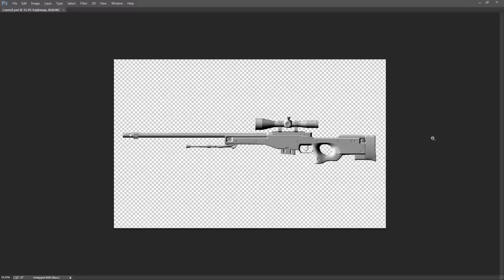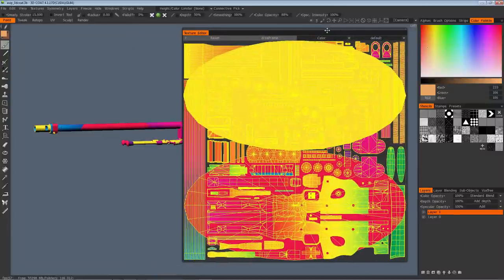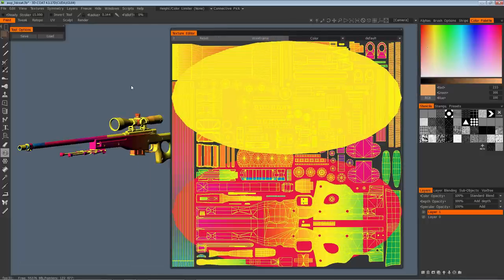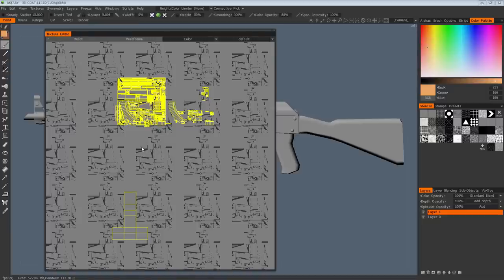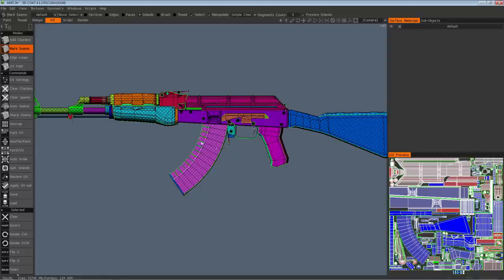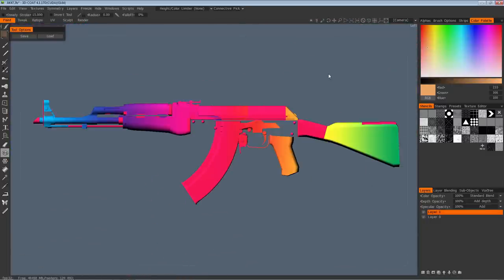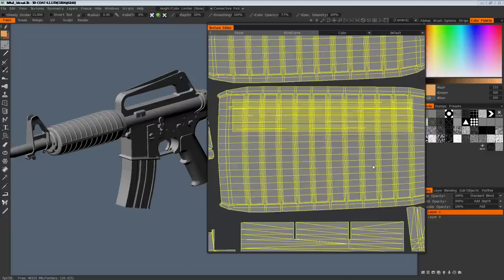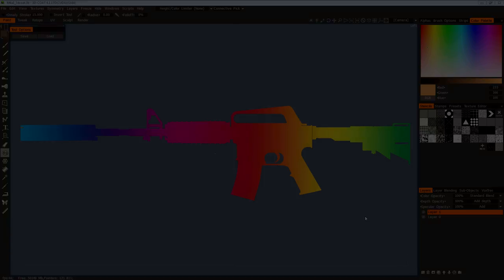Coridium's CS:GO Tutorial's - Fixing Projection Issues (3D Coat)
This Video shows how to find and fix Overlapping UV's that often create large projection errors within 3D Coat.

If you have not seen the Templates system video, please watch that to better understand this video...

Link to OBJ's (models) and other CS:GO resources...